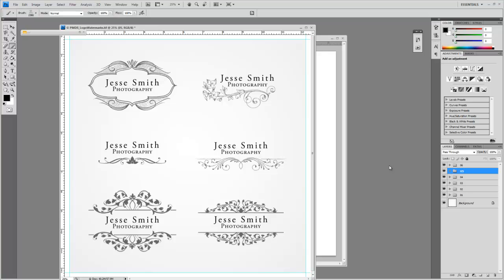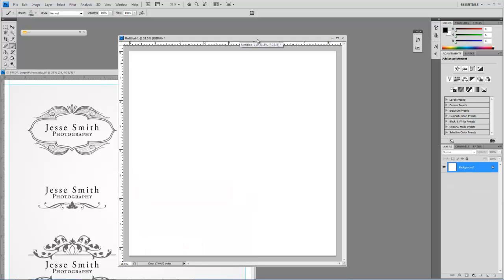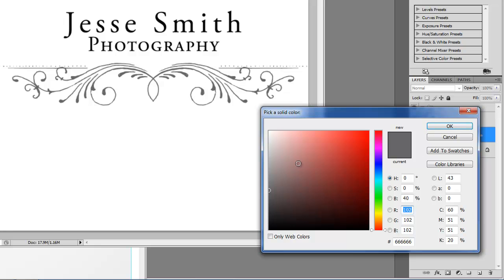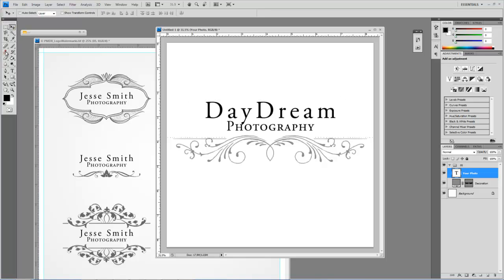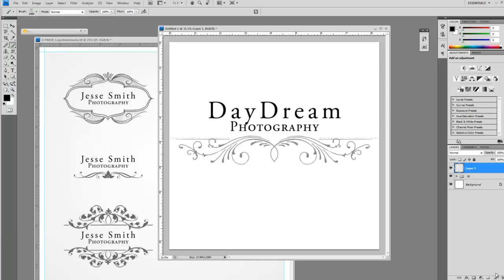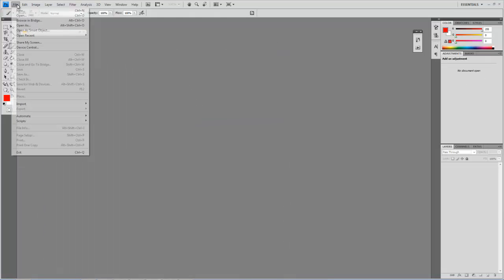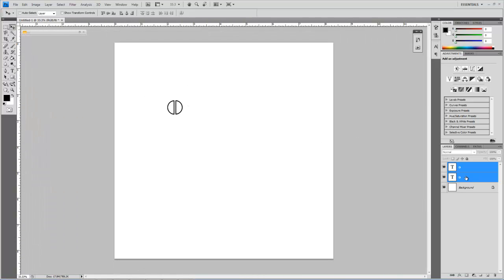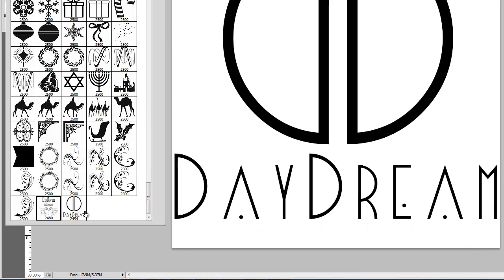Creating a brush for your logo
This video will walk you through creating a brush for your logo from predesigned logos and completely from scratch.